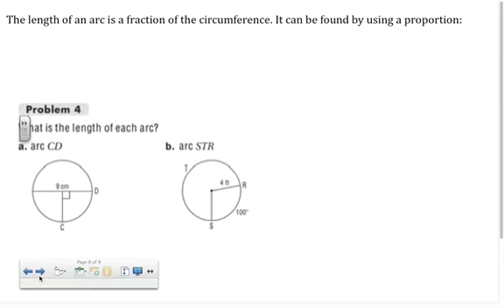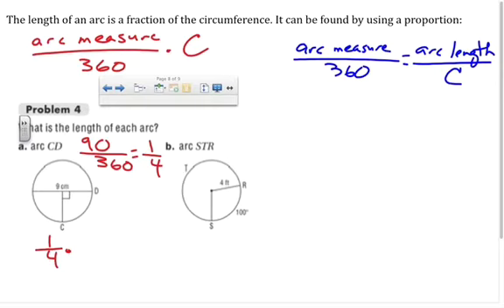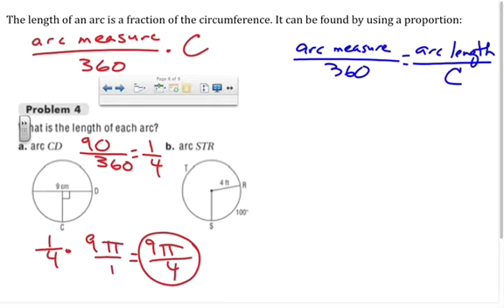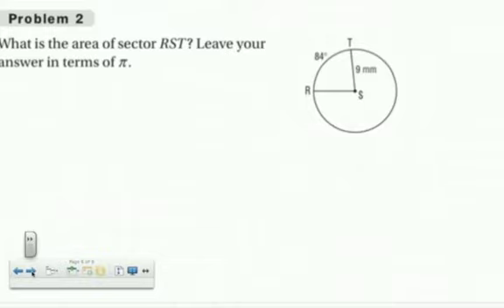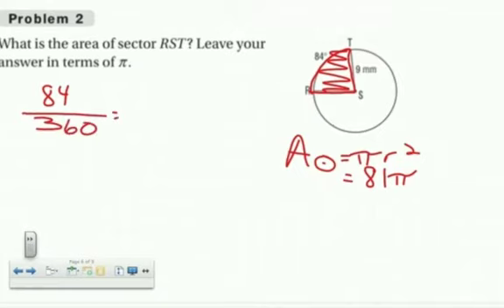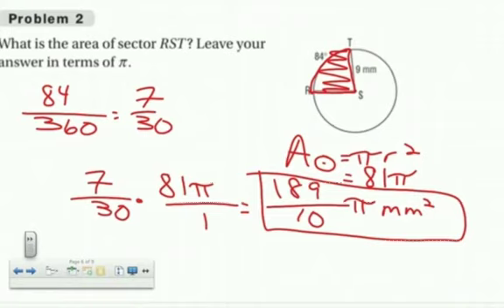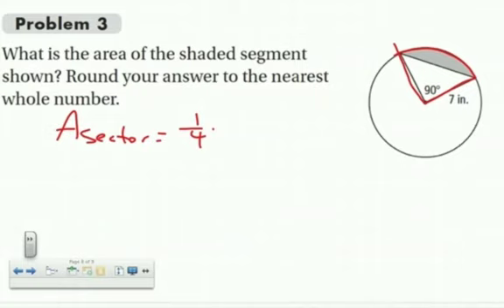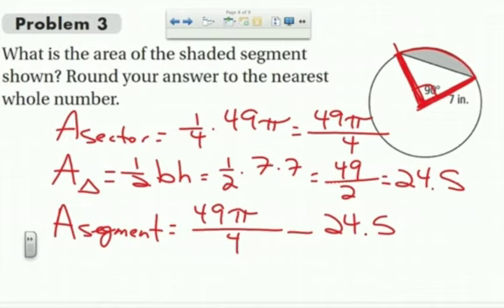Arc Length and Sector Area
Lesson Video of Arc Length and Sector Area, taught by Mrs. Clouse at River Ridge High School